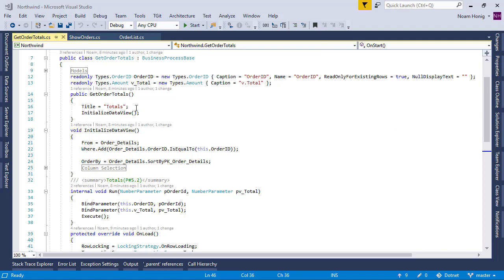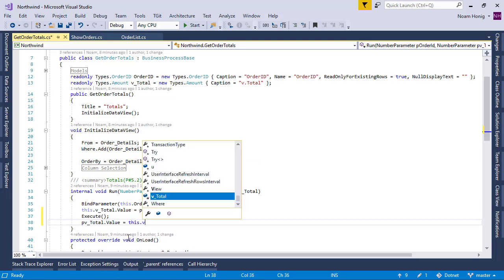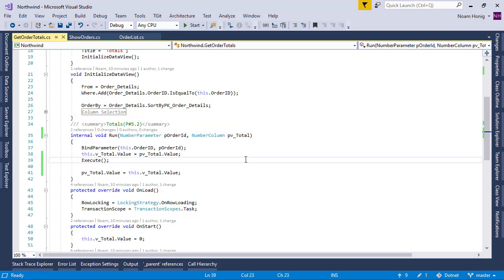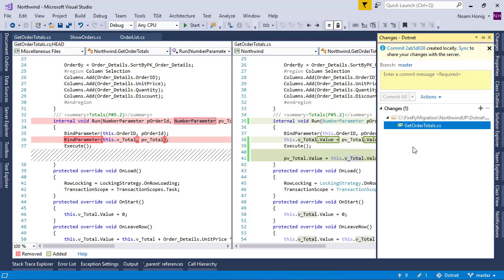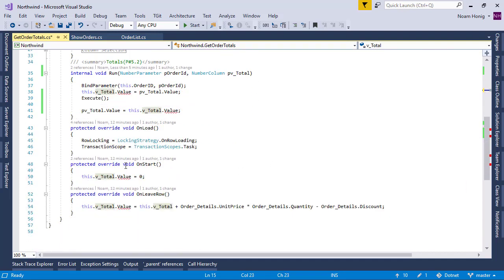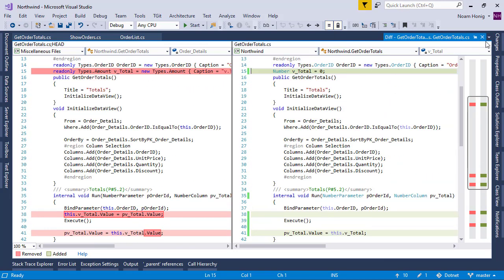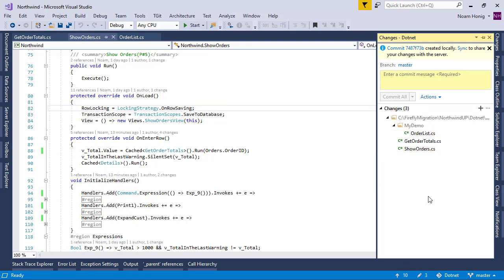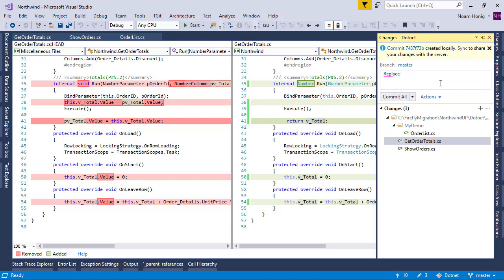Understanding Migrated Style Parameters and refactor in out parameter to Return value